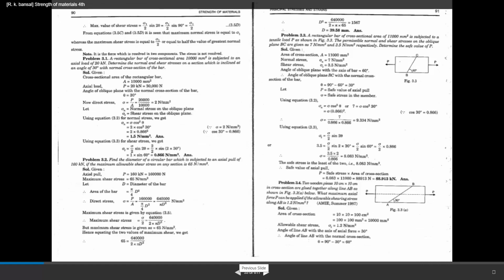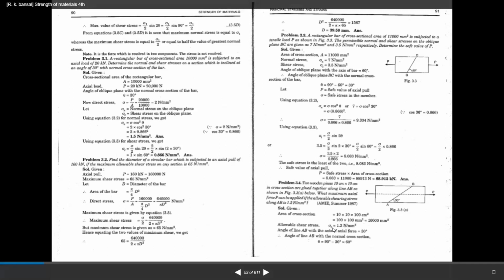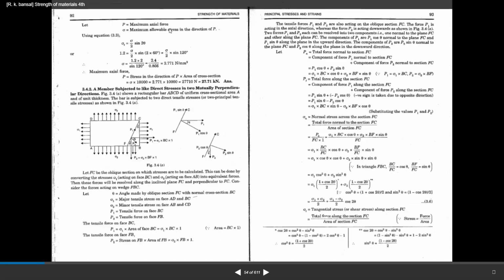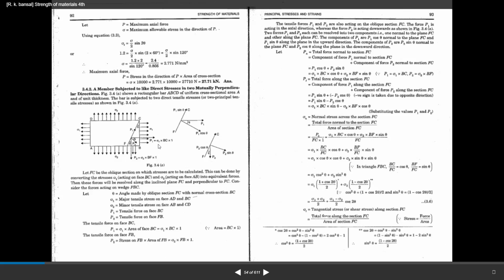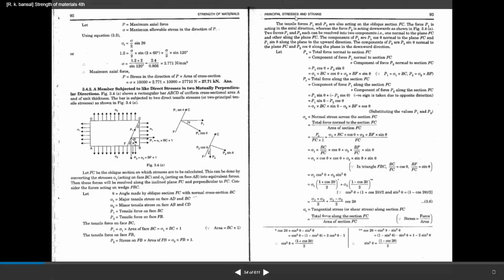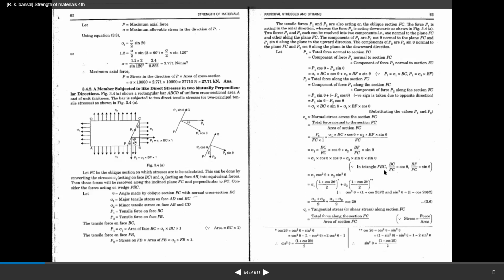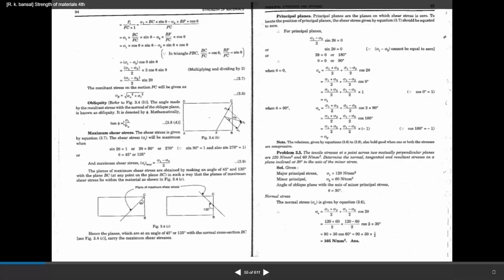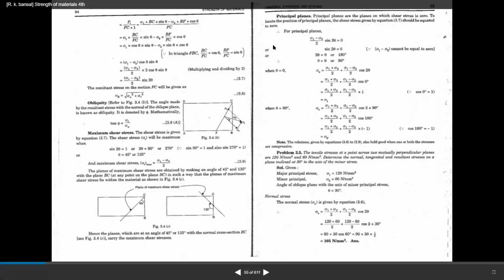SM II LECT 05